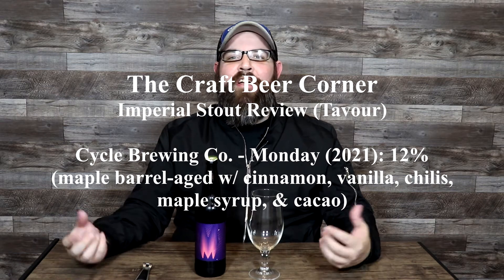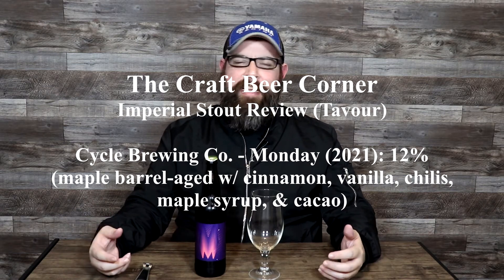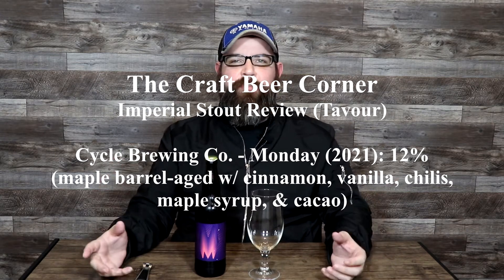Flavored Imperial Stout Review: Cycle Brewing Co. - Monday (2021)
A review of Cycle Brewing Co. - Monday (2021 release); maple barrel-aged imperial stout w/ cinnamon, vanilla, cacao, chilis, & maple syrup). This imperial stout was sourced from Tavour. An in-depth analysis of the stout, and rating on a 100-point scale.